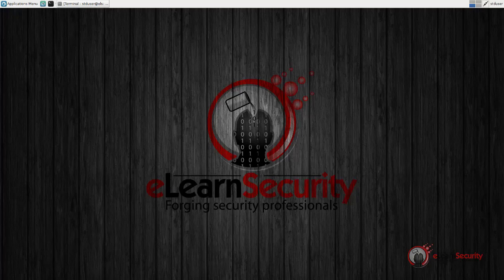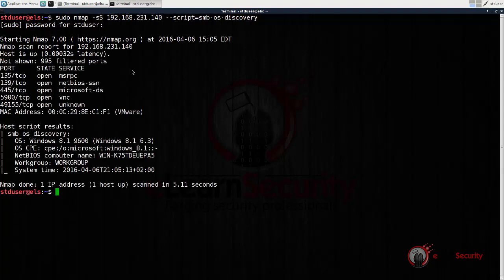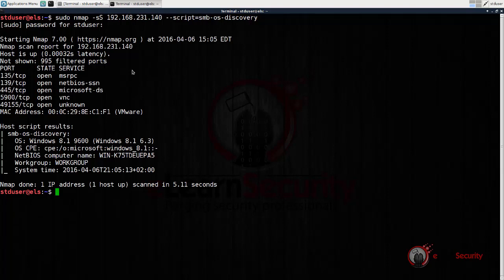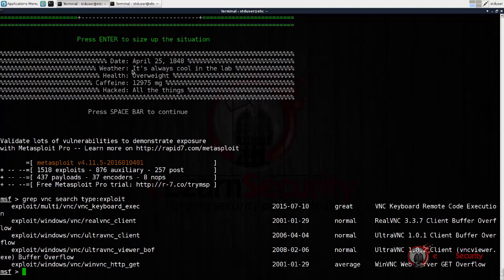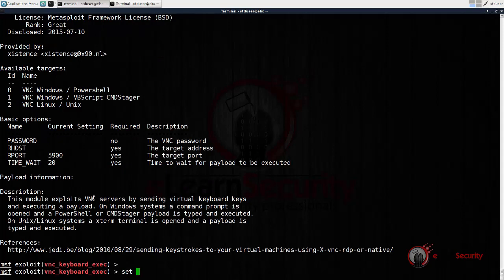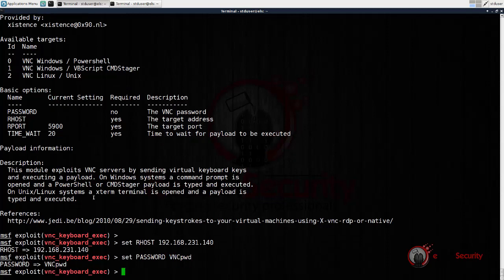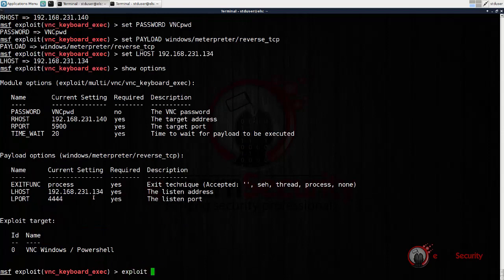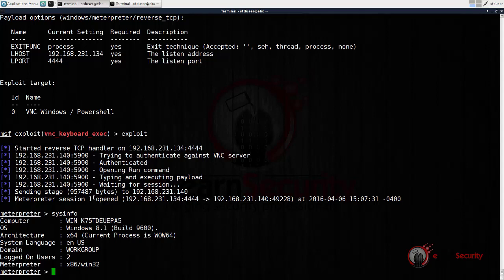PTP v5 course Network Security Module 5 VA & Exploitation Remote exploitation